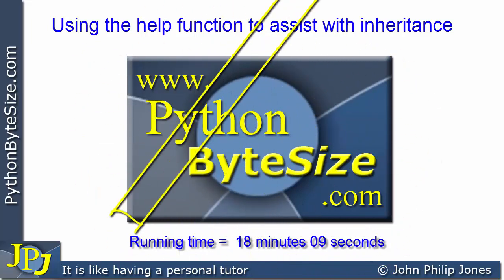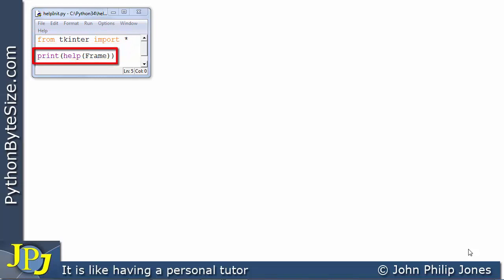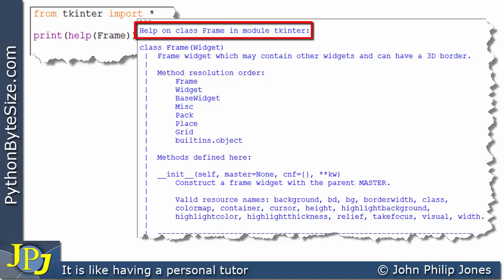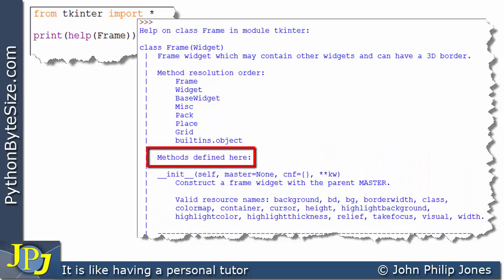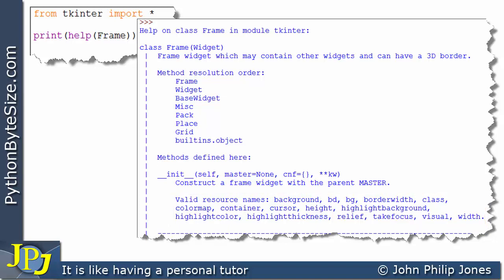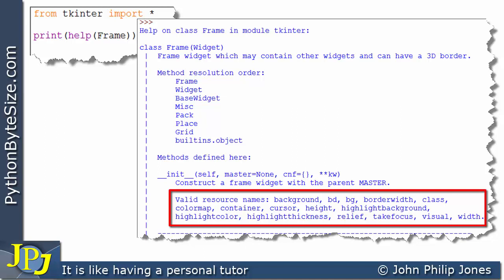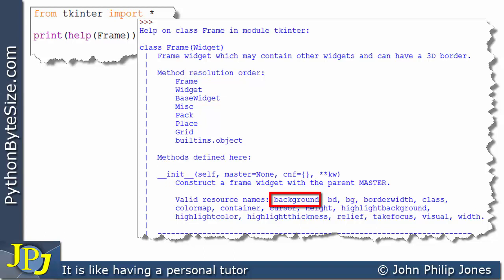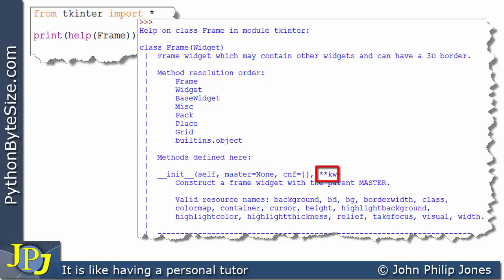Using the Python help function to assist with inheritance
In this video I look at how the Python help() function can assist in outlining the internal structure of tkinter classes. This technique is also useful for looking at the internal structure of all defined Python classes. This video also recommends that you consider watching the a couple of other videos the links to these videos are shown below: